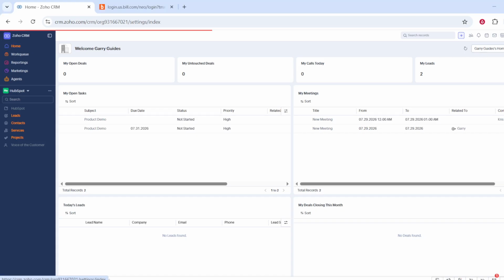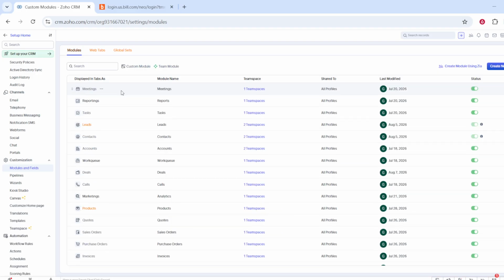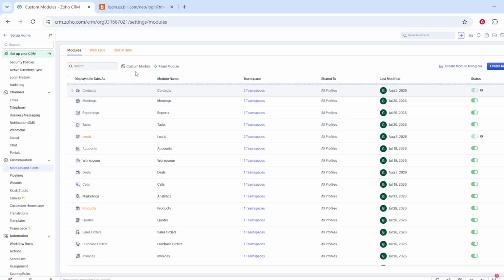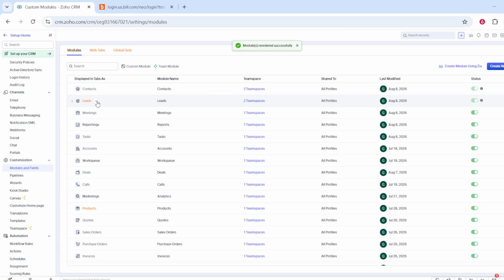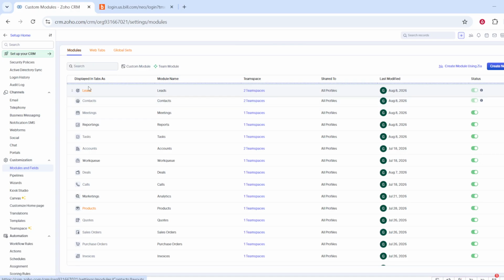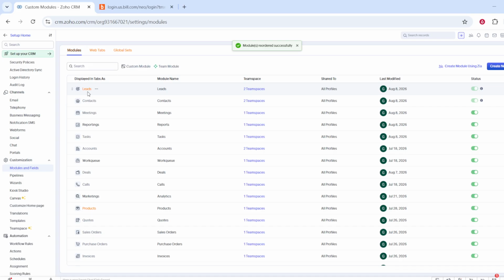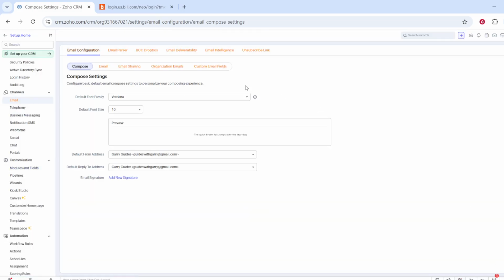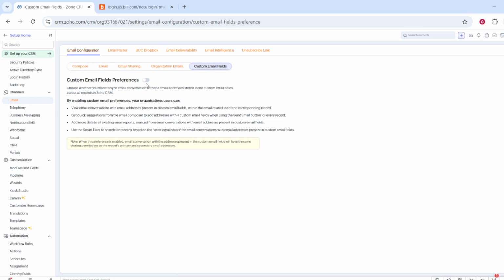How to Setup Zoho Email Opt Out in Zoho Crm [Updated 2026]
Learn how to setup Zoho Email opt out in Zoho CRM so contacts won’t receive unwanted emails. In this quick tutorial, you’ll see where the Zoho CRM email preferences live and how to manage opt out settings step by step. Search tips: zoho crm email opt out, manage email preferences, email unsubscribe in zoho crm.